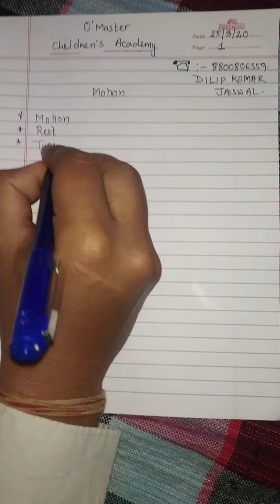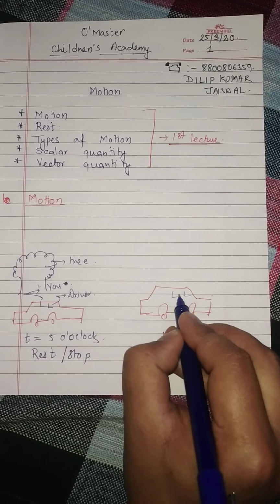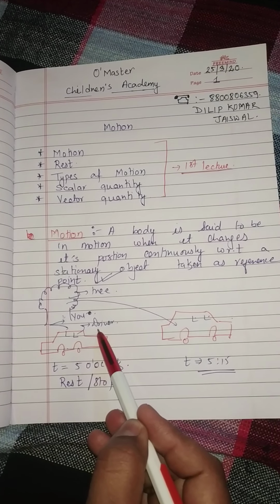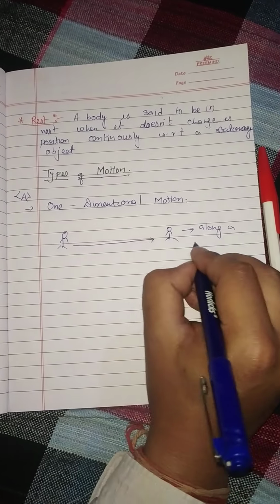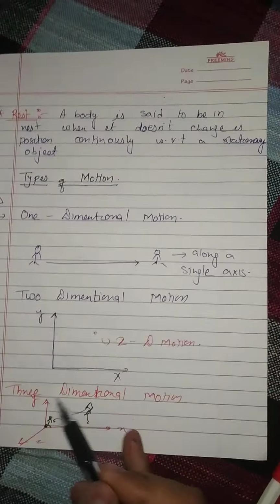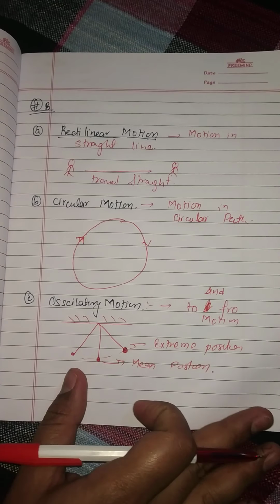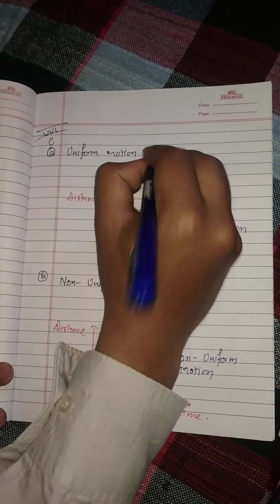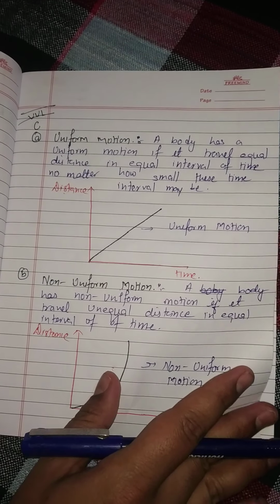motion part 1